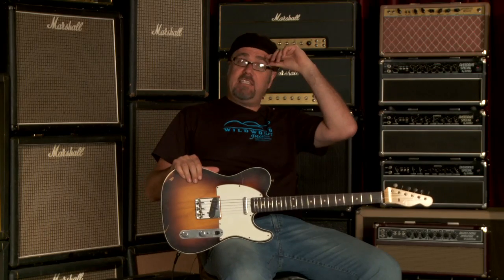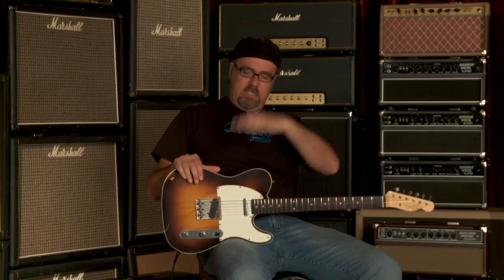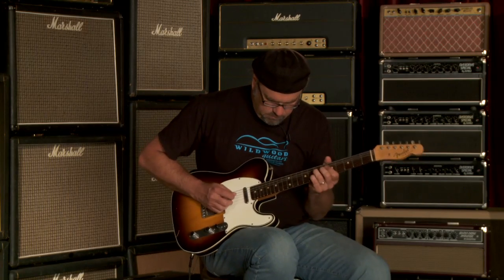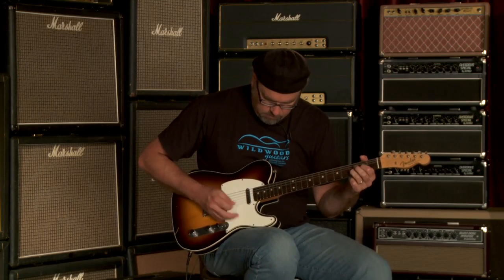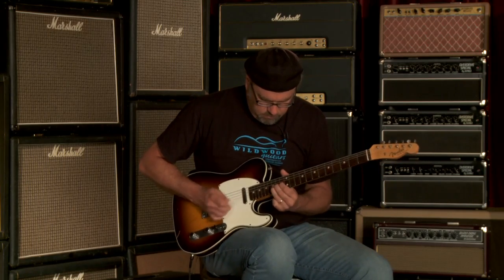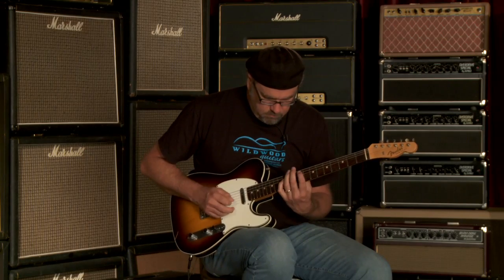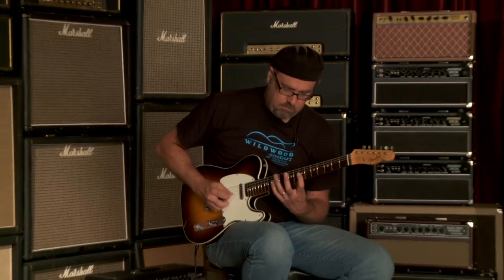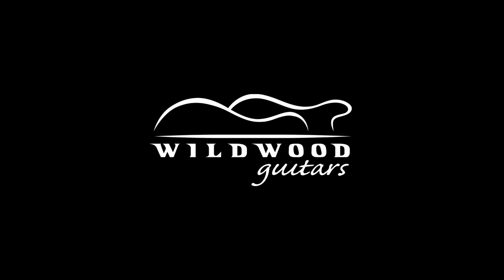Fender Custom Shop Dealer Select Wildwood "10" Masterbuilt 1959 Telecaster Relic • SN: R57492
Straight from the Fender Custom Shop and Wildwood Guitars come some of the finest Strats and Teles we’ve ever had the pleasure of offering: the Fender Dealer Select Wildwood ""10s."" These instruments feature ""faded"" thin nitrocellulose finishes, hand-selected tone woods, Custom Shop pickups, and unique appointments like a 10"" fingerboard radius and 6105 frets. The guitars ship with a Certificate of Authenticity and a Custom Shop Limited Edition black hardshell case. The guitars combine modern features with vintage vibe and tone, and they're available exclusively at Wildwood Guitars.

Serial Number: R57492
Brand: Fender Custom Shop
Model: Dealer Select Wildwood "10" '59 Telecaster
Year: 1959
Finish Color: Faded 2-Tone Sunburst
Aging: Relic
Finish Type: Nitrocellulose Lacquer
Weight: 6.77 lbs.
Master Builder: Todd Krause
Body Wood: Ash
Neck Wood: Quarter-Sawn Maple
Neck Shape: '51 Nocaster "U"
Fingerboard: Brazilian Rosewood
Fingerboard Radius: Exclusive Wildwood Custom "10" Radius
Inlays: Clay Dot
Scale Length: 25.5"
Width at Nut: 1.650"
Nut Material: Bone
Frets: Dunlop 6105
Pickups: '59 Duncan (Neck) and Abigail Handwound Single-Coil (Bridge)
Controls: Volume, Tone, 3-Position Switch
Hardware : Nickel Hardware
Bridge: Vintage Style Tailpiece: 3-Saddle Bridge
Tuners: Aged Vintage Style with Nickel Buttons
Pickguard: 3-Ply Aged Mint
Case Candy: Vintage-Style Strap, Polish Cloth, Ash Tray Cover
COA: Yes